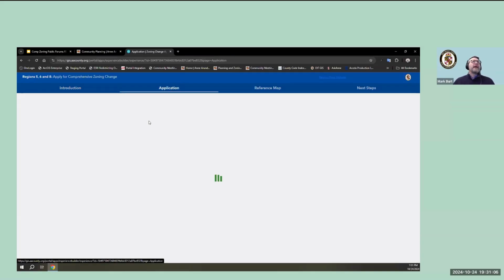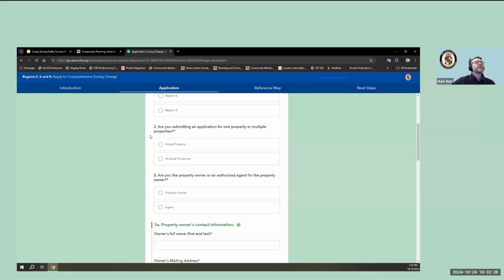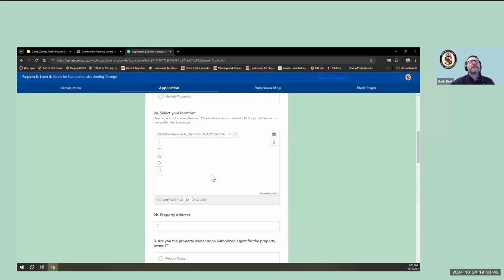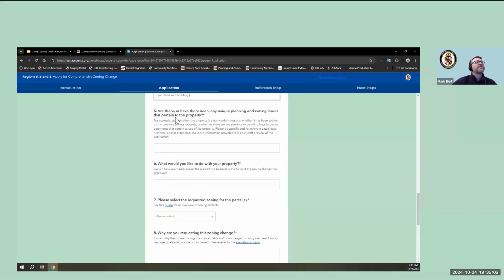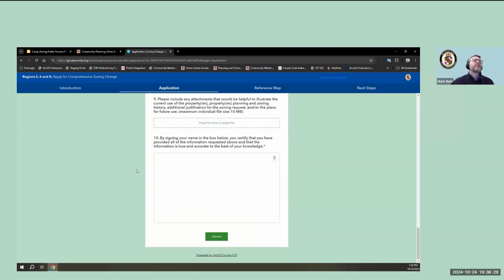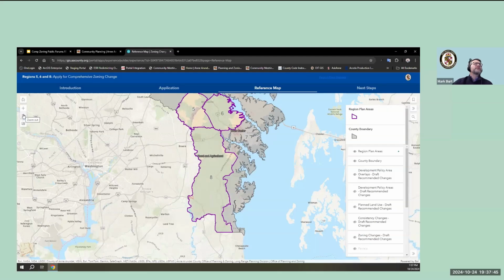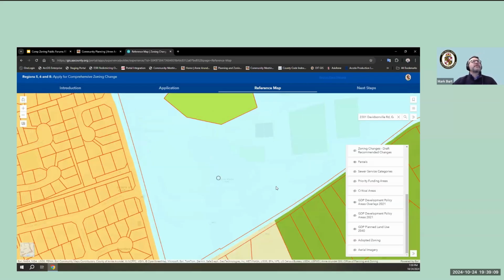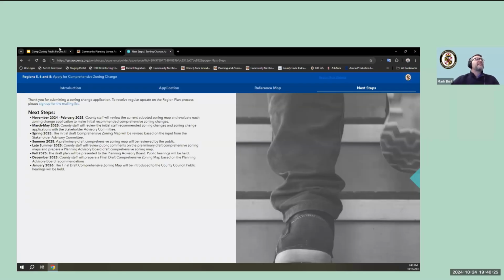How to Complete a Zoning Change Application for Regions 5, 6, & 8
Office of Planning and Zoning staff demonstrate how to use the zoning change application tool. Applications are due by December 16, 2024.

00:00 - Intro
00:10 - Application Overview
01:45 - Find Location
04:00 - Current Use, Issues, Future Plan
04:43 - Select a Zone
05:20 - Upload Attachments
06:08 - Reference Map Overview
09:13 - Next Steps and Opportunities for Involvement
10:05 - Region Hub Sites and Contact Emails